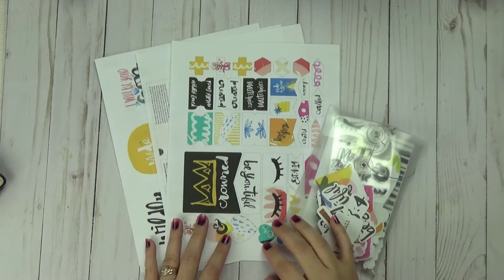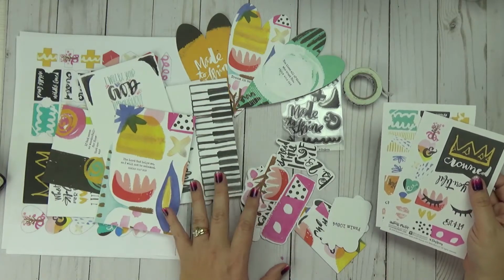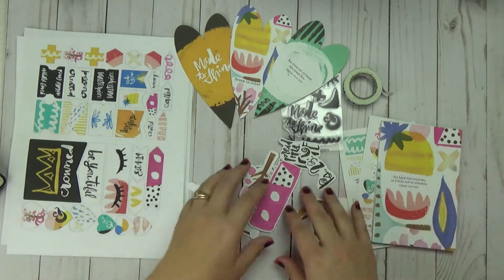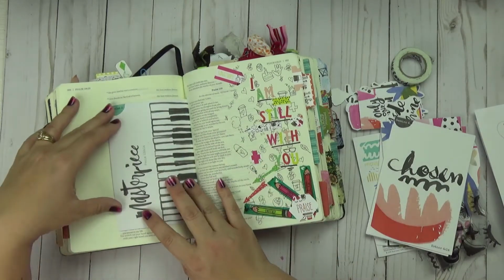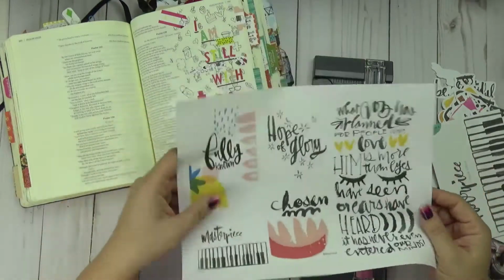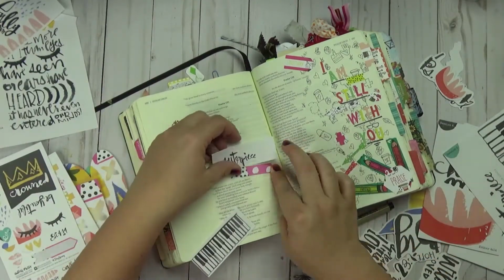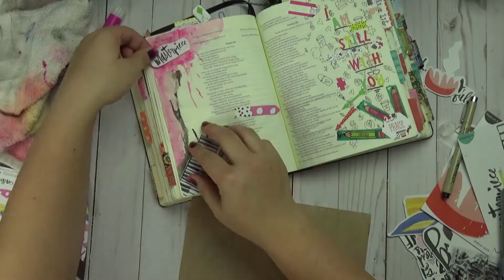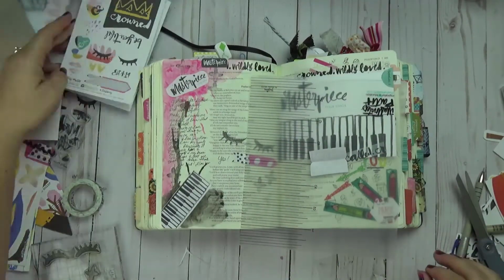Only One You Bible Journaling Kit Review by Illustrated Faith + Process Video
Only One You Bible Journaling Kit Review + Process Video
Supplies provided by DaySpring for this review.
↓↓↓↓ Scroll down for links & Free 10-Day Course ↓↓↓↓

Here is the latest Bible Journaling Kit Review and a quick demo of the products. Thank you!